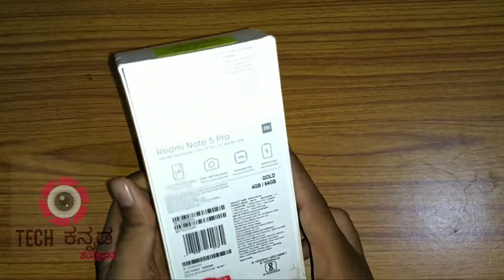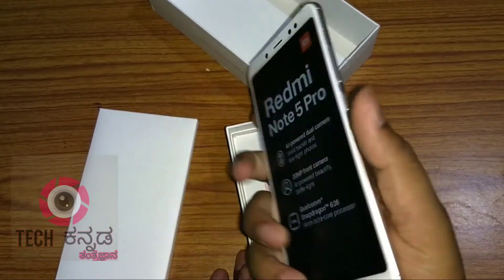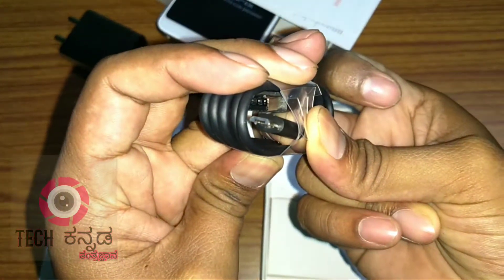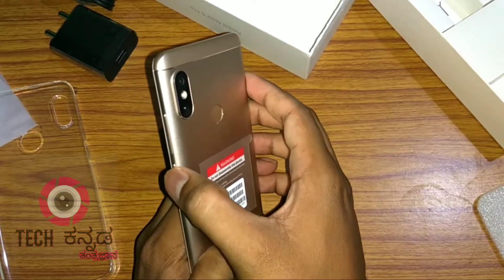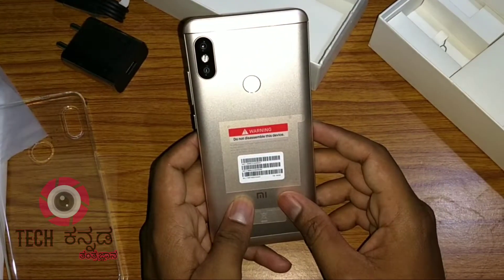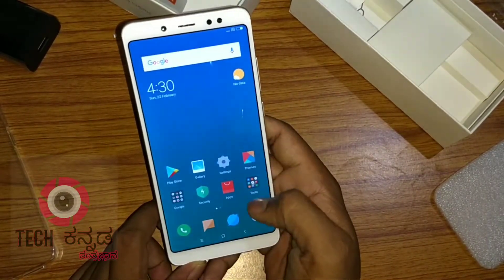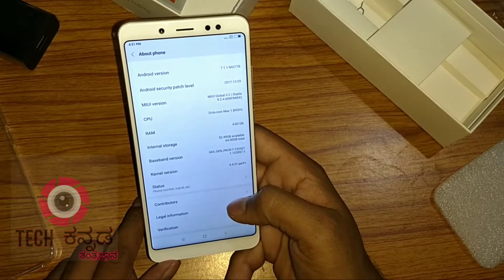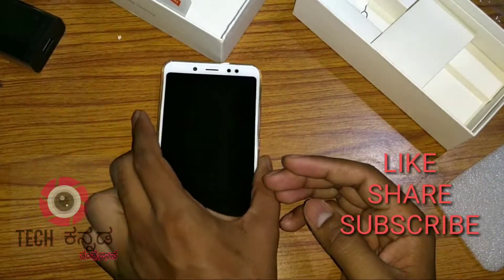Redmi note 5 pro unboxing in kannada